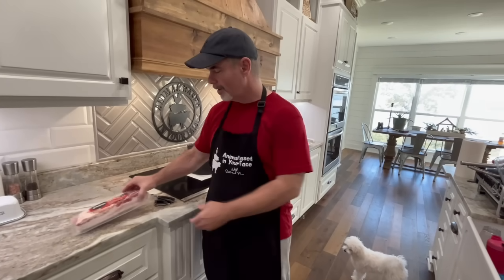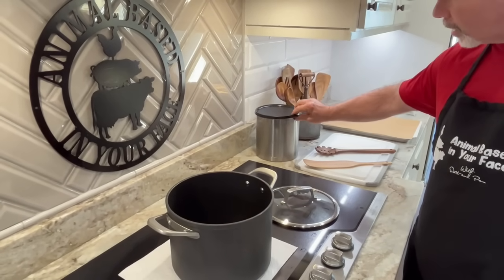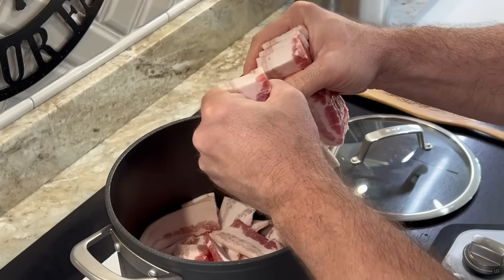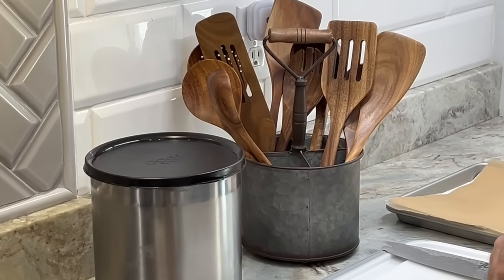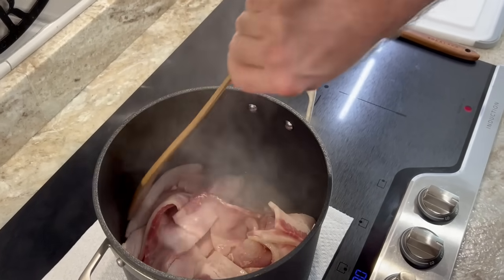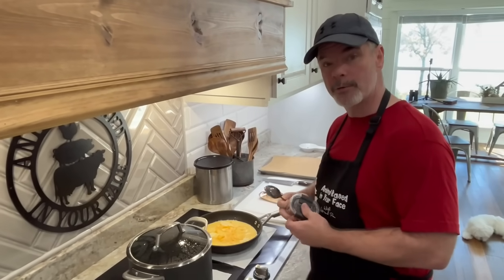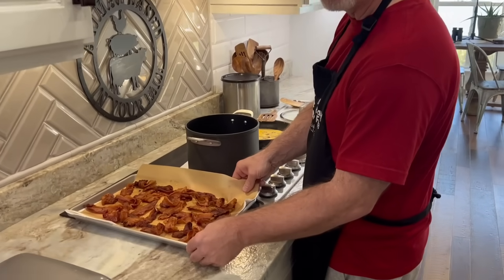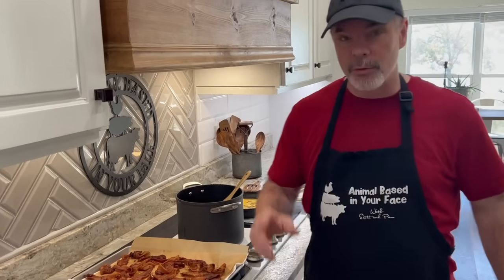Dr. Ken Berry’s method of Cooking Bacon in a Pot Version 2.0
Here is the link to the ninja foodie premium 6.5 quart stock pot. We cooked our bacon in for this video. We love it! It’s ceramic and Teflon, Cadmium and lead free.
Here is their new updated pot that you can order in different colors
You can still get the 6.5 qt in this set

DI ORO Silicone Tongs for Cooking - Heat-Resistant Kitchen Tongs for Cooking with Silicone Tips - Small 9" & Large 12" Tongs for Nonstick Cookware - Stainless Steel Rubber Tipped Tongs (2pc, Black)

Here is the link to our bacon grease storage container

Wooden Spoons for Cooking,12 Pack Wooden Utensils for Cooking Wooden Kitchen Utensils Set Wooden Cooking Utensils Natural Teak Wooden Spatulas for Cooking

Here’s the link for the ninja foodie premium 8 quart stock pot with glass lid

Here is the complete set of the ninja foodie premium cookware set. We own it and love it!

Salt and Pepper Grinder Set: